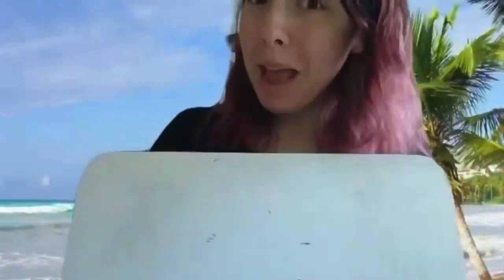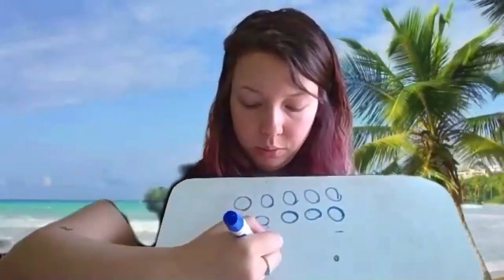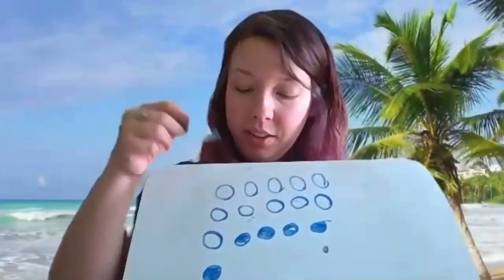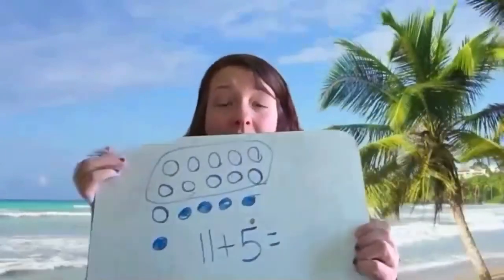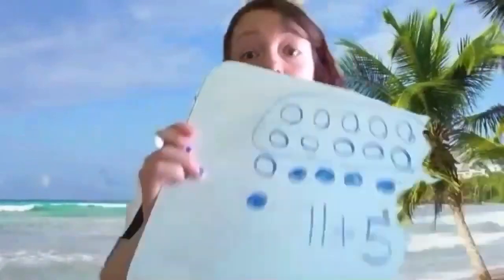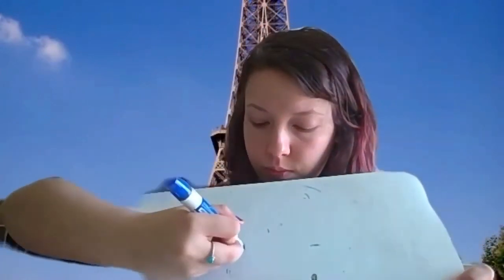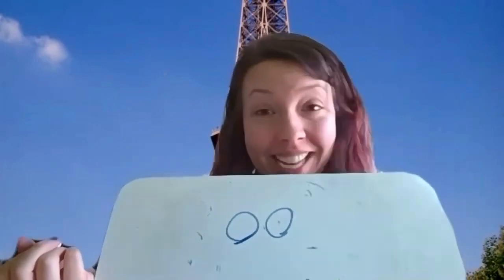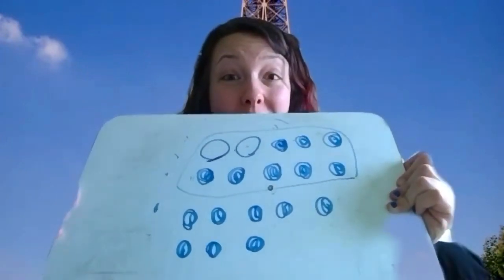Virtual Board Game Word Problems Part 2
Part 2: Finish helping Miss D’Amaro escape the evil Math Palooza game that Miss Shamaro trapped her in!